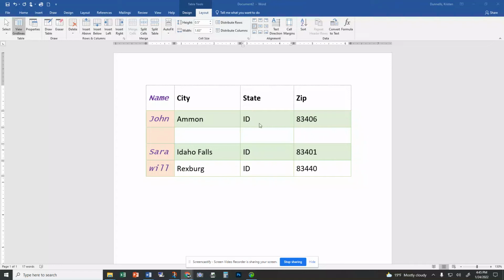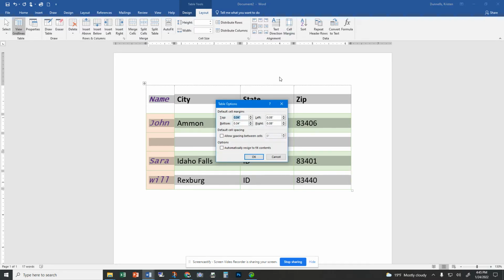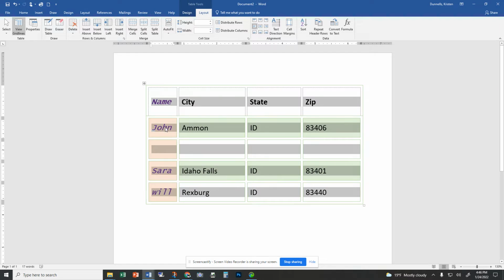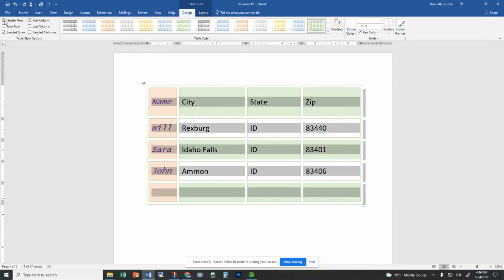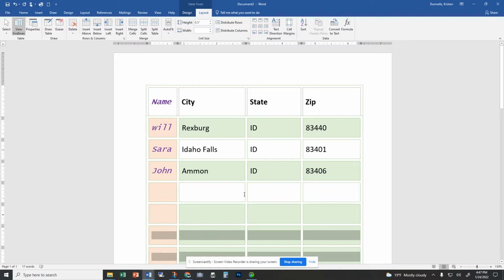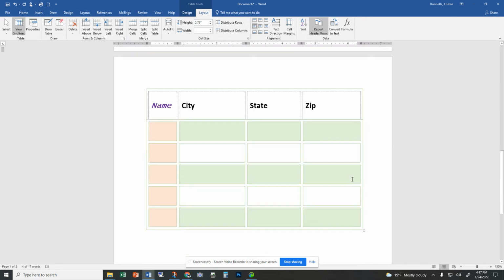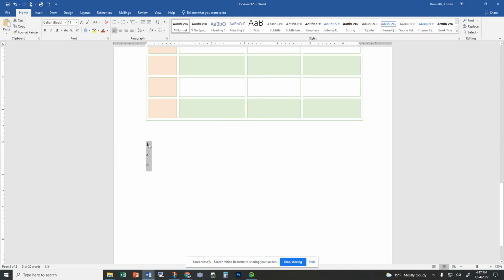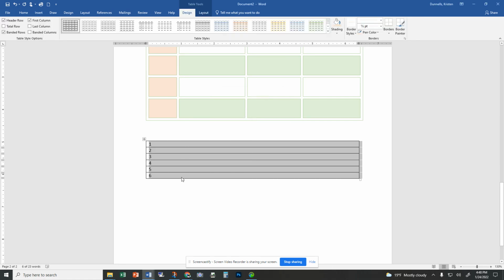formatting table -prt 2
Formatting a Table - Part 2
BCA: Business Computer Applications